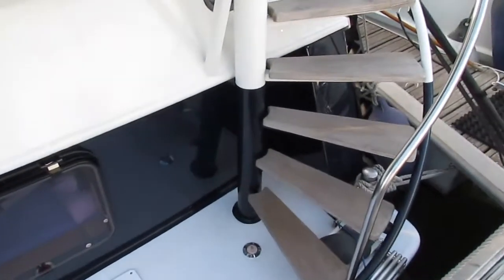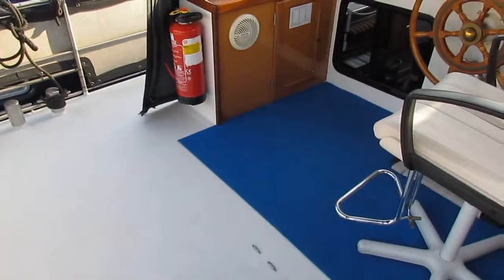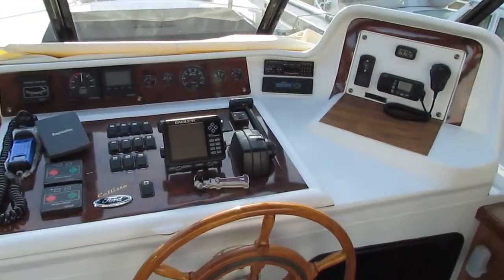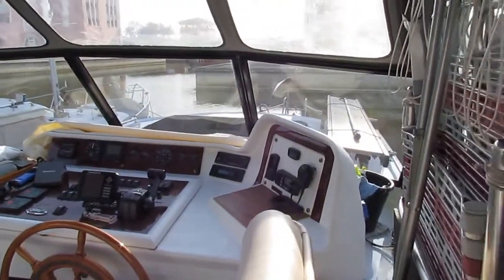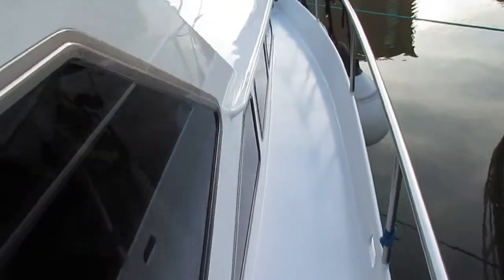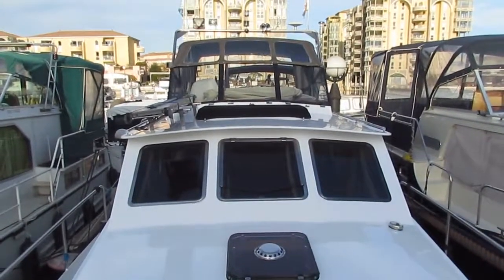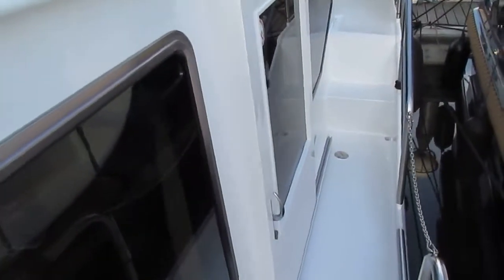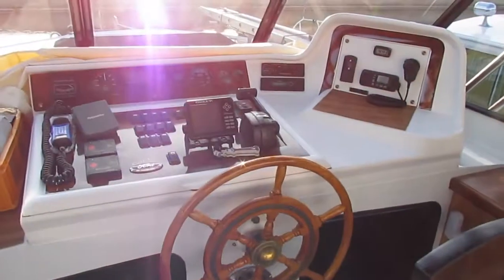Dutch Steel Cruiser - Boatshed.com - Boat Ref#140475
Dutch Steel Cruiser for sale with Boatshed Midi Canals Photos and video taken by Boatshed Midi Canals